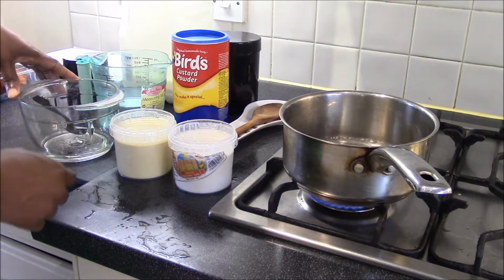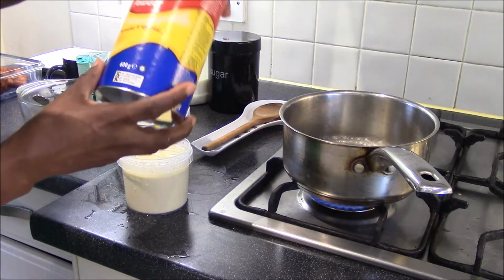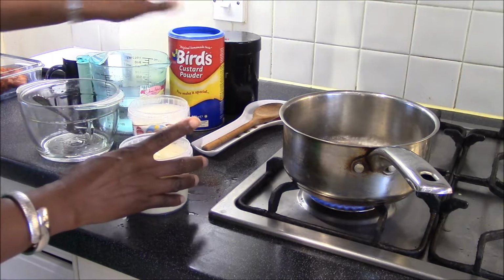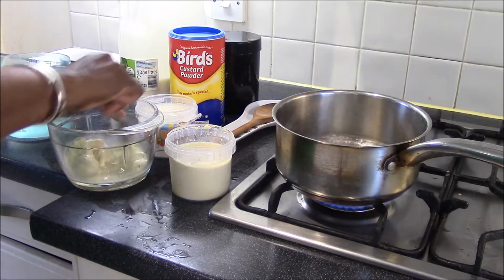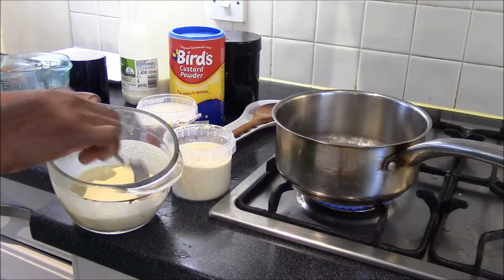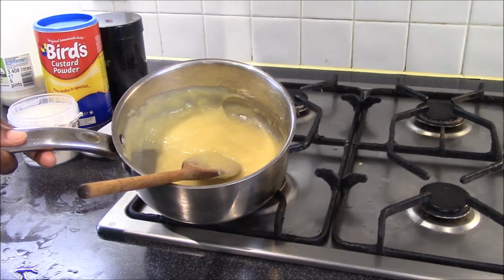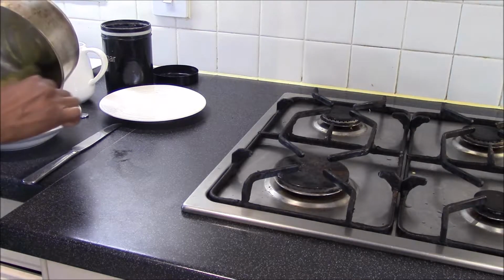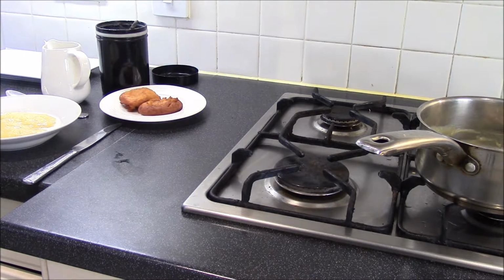How to make Ogi (Nigerian Custard)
How to make Nigerian Pap (Ogi) Hey guys! Watch our videos to learn all about authentic well-tried recipes from Nigerian and all around the world!
Beautiful Foods Channel provides cooking and authentic food recipes. All our recipes are well-tried recipes based on Nigerian and English dishes incorporating all forms of cooking: baking, steaming, barbecue, grilling, frying, and much more!

Discover the world of delicious natural healthy food recipes made easy. Watch the finest food recipes with attention to detail and enjoy the ultimate new recipes from around the world. Learn about wealth creation and how to start a business.